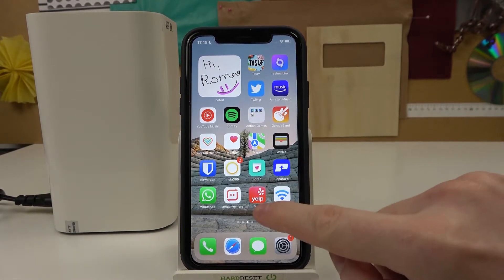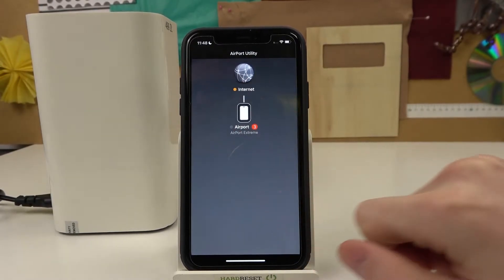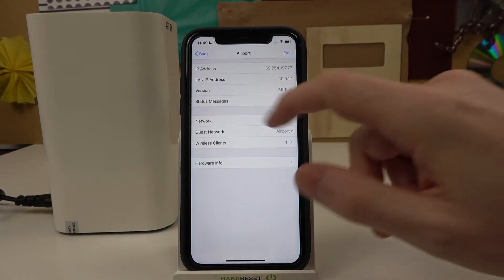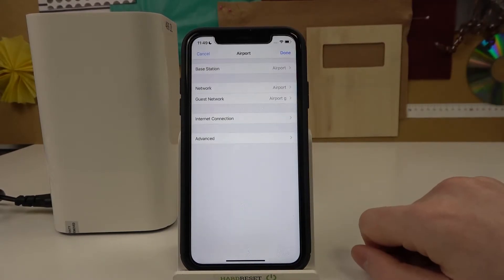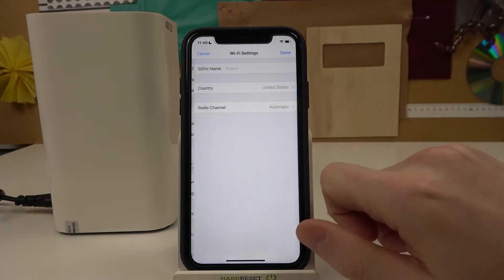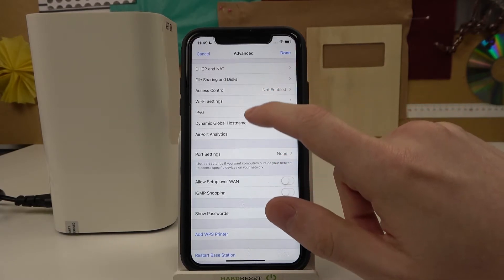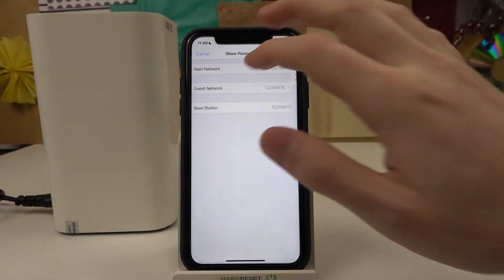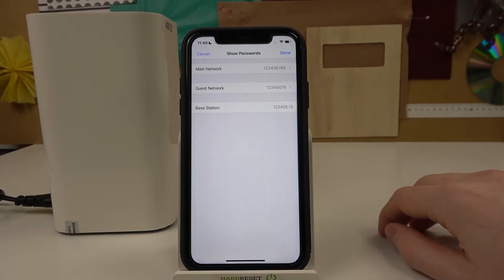How to Find All Passwords on APPLE AirPort Extreme Base Station Using Airport Utility app on iPhone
In this video, I will explain you how to use an Airport Utility app to check all the passwords previously saved on APPLE AirPort Extreme Base Station. All you need to do is to open Airport utility software and go to the security settings. There you will find all the passwords for APPLE AirPort Extreme Base Station.
How to check passwords for APPLE AirPort Extreme Base Station? How to find the saved password on APPLE AirPort Extreme Base Station?